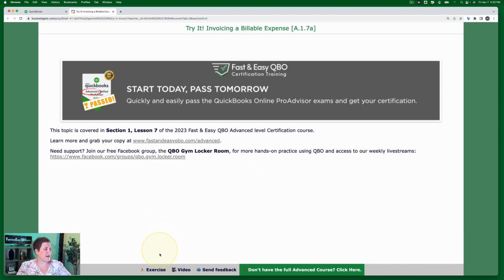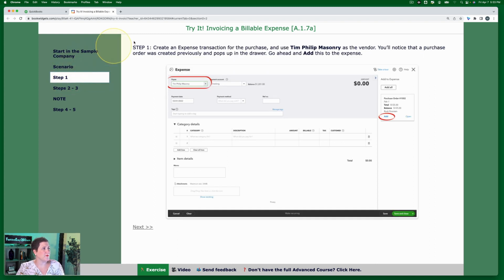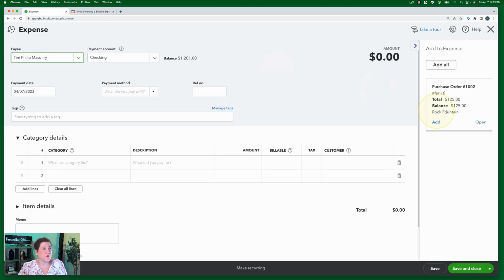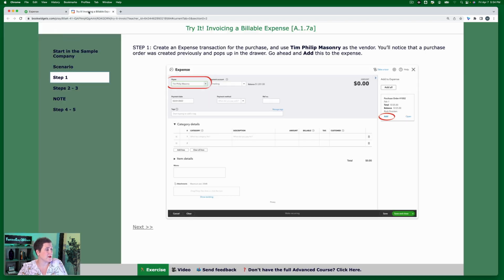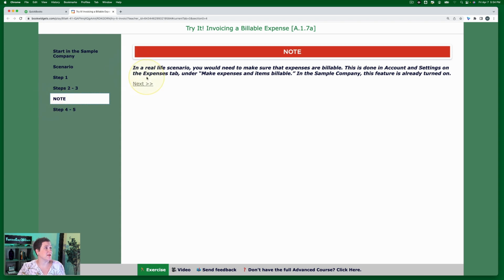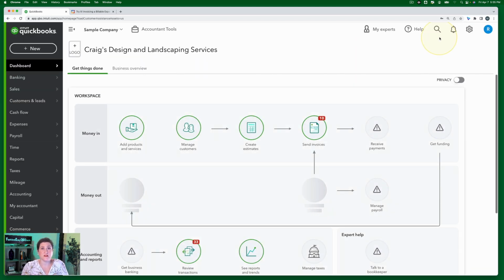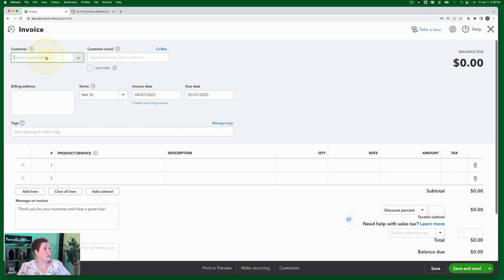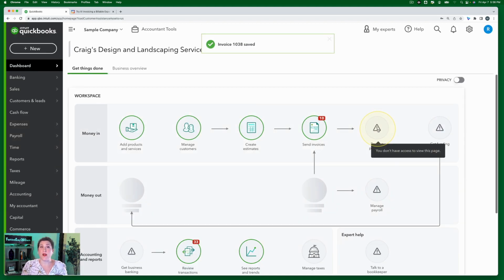Let's Practice QBO - Invoicing a Billable Expense